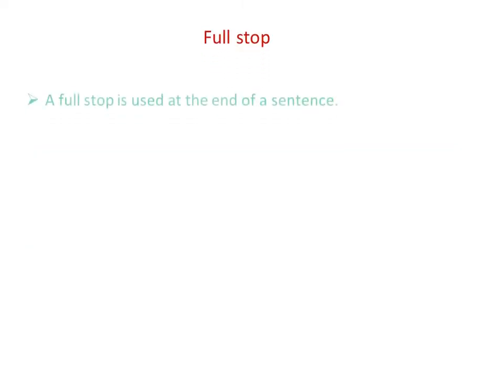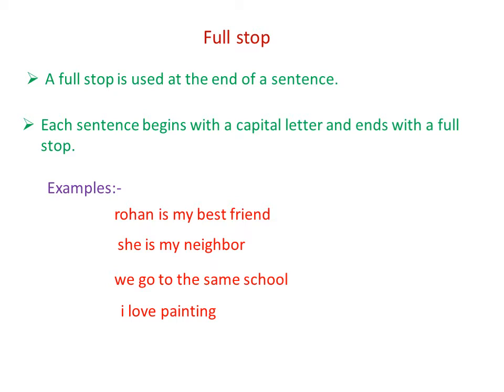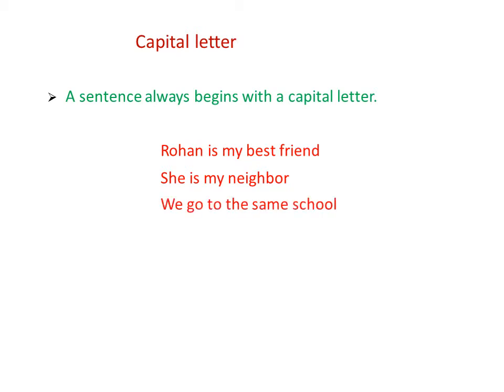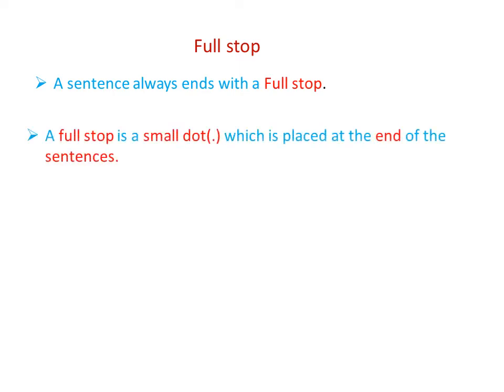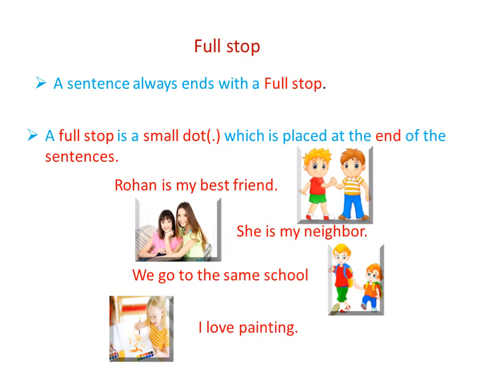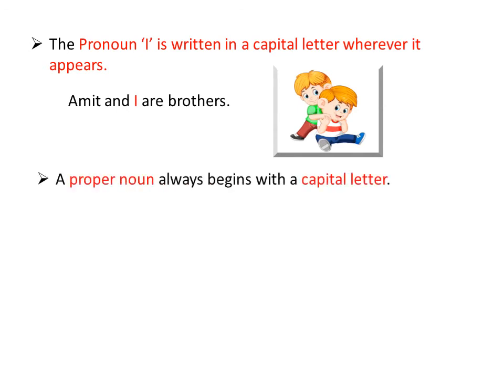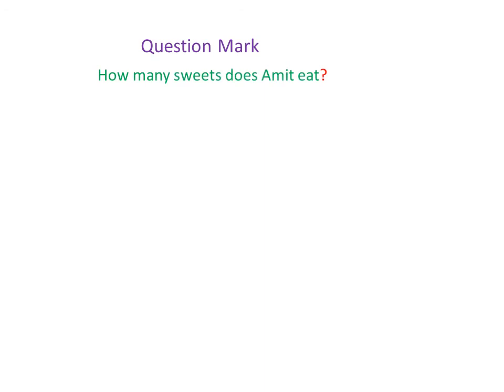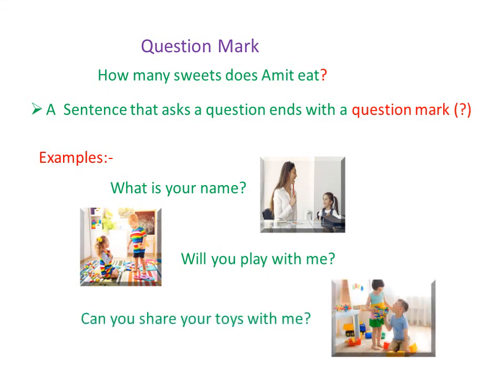Class 1 Punctuation Marks